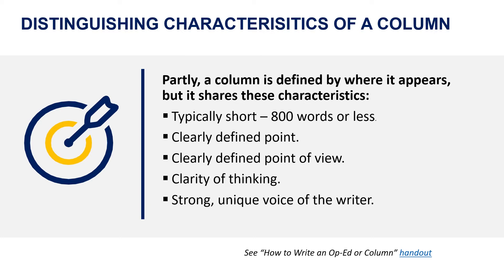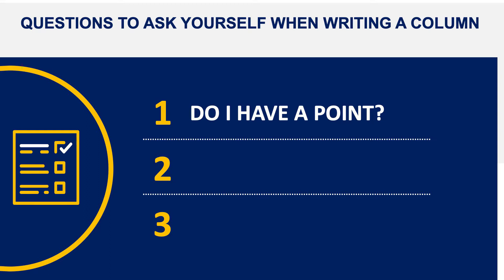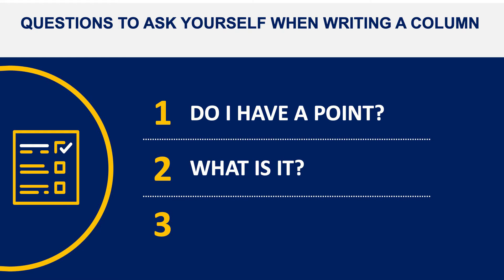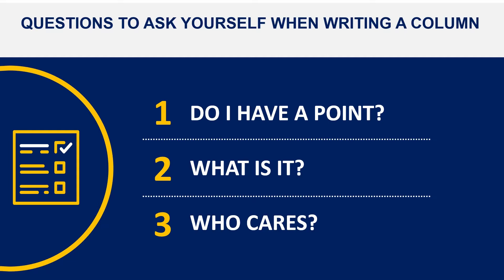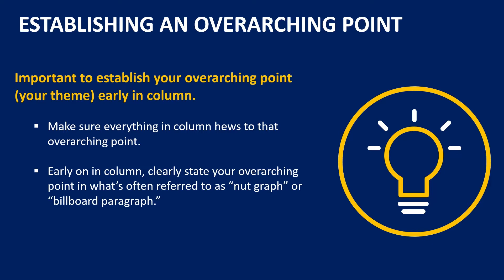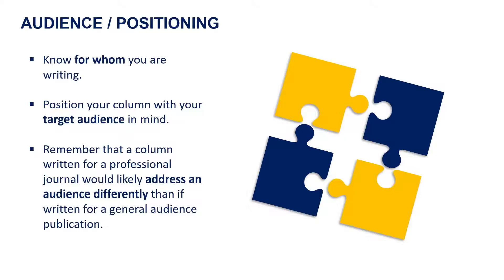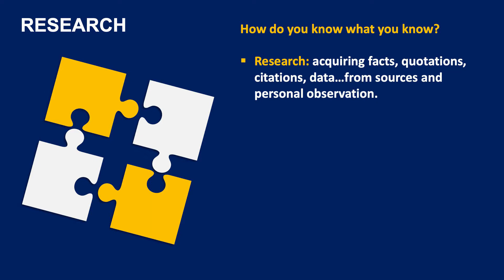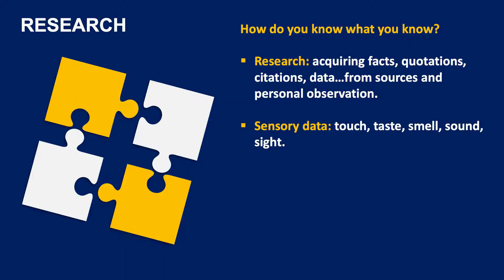How to Write an Op-Ed / How to Write an Opinion Column / How to Write a Guest Essay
Jeffrey Seglin, Senior Lecturer and Director of the Harvard Kennedy School Communications Program, on how to write an opinion column.

A pdf on how to write an op-ed or column is

A pdf listing the classic structure of an op-ed column is

A pdf with guidelines for writing a successful op-ed pitch are

Resources from the Harvard Kennedy School Communications Program can be found

The article mentioned in the video by Pranav Reddy in Undark magazine, "Pollution Kills Nine Million People a Year.

The article mentioned in the video by Marta Hanson in WBUR's Cognoscenti, "I've Lived through Wildfires Before but Nothing Compares to This" is

The column used as an example in the discussion of op-ed structure in the video by Melvyn Krauss in Bloomberg, "Why More Women Are Winning at Musical Chairs" is